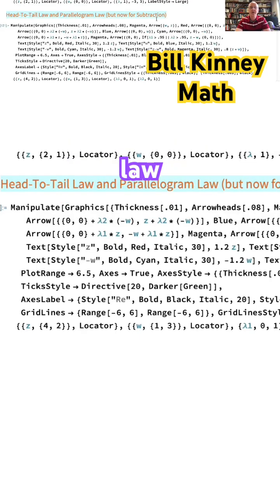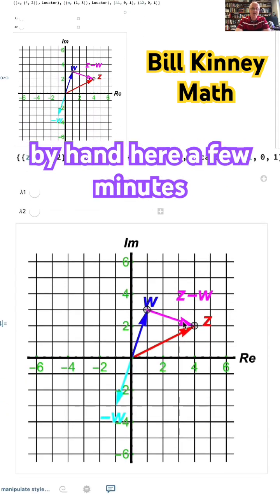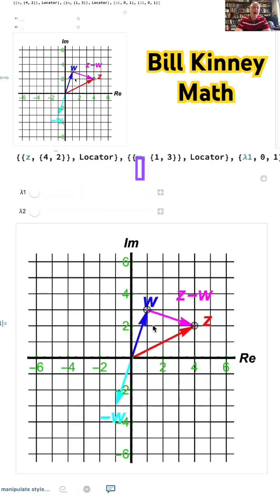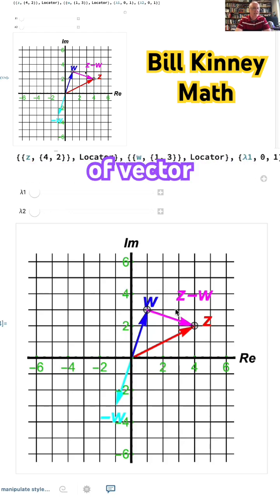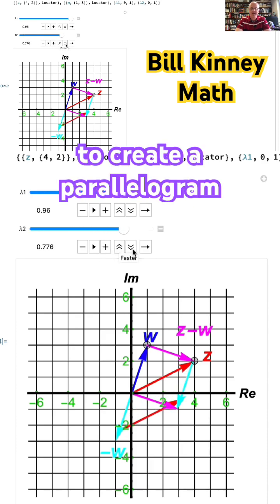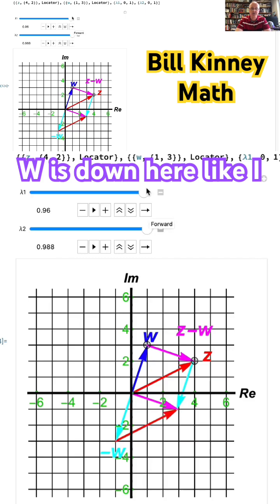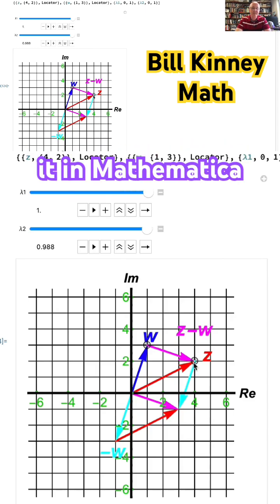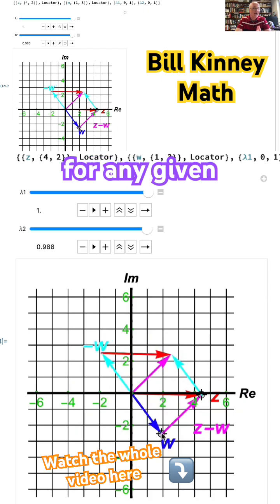MATHEMATICA Interactive: See COMPLEX SUBTRACTION Come Alive! (Head‑to‑Tail & Parallelogram Law)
Explore complex number subtraction visually with a hands-on Mathematica demonstration!
In this video, we use vector subtraction—both the head-to-tail method and the parallelogram law—to show two equivalent geometric interpretations of 𝑧 − 𝑤. We plot 𝑧, 𝑤, and −𝑤, then use Mathematica’s interactive Locator sliders to dynamically move the points and watch the subtraction vectors update in real time.

You’ll see how 𝑧 − 𝑤 appears both from 𝑤 to 𝑧 and as 𝑧 + (−𝑤) in the parallelogram construction—just like in earlier hand-drawn examples, but now fully interactive. This is a great way to teach, learn, and visualize complex numbers as vectors.

If you’re learning complex analysis, vector geometry, or just love mathematical visualization tools, you’ll enjoy this Mathematica demo!

MATHEMATICA Demo of COMPLEX Number Subtraction